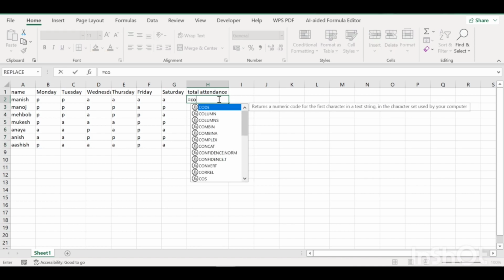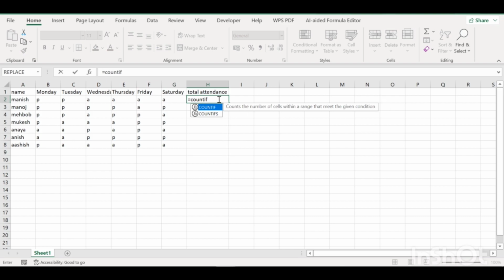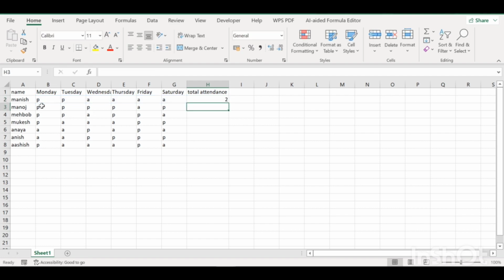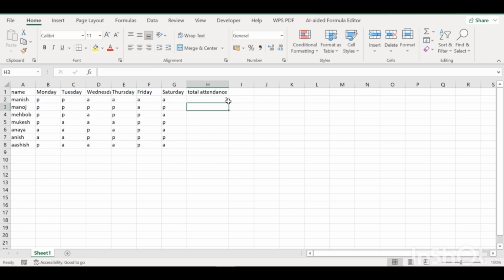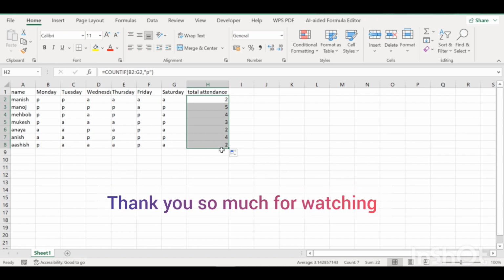How to use countif formula in excel to save your time?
Here, we will understand how to use countif formula in excel?